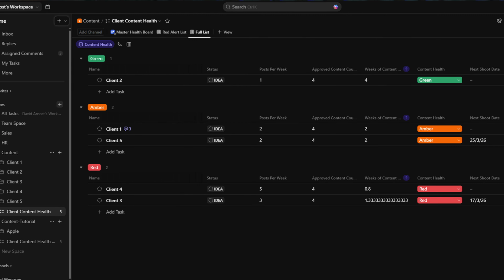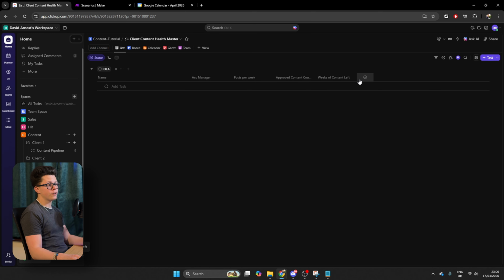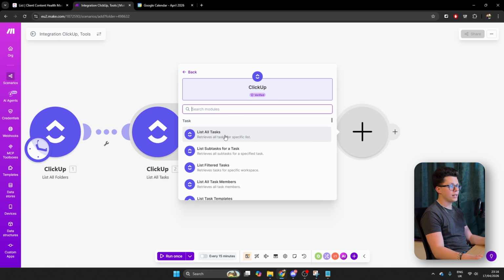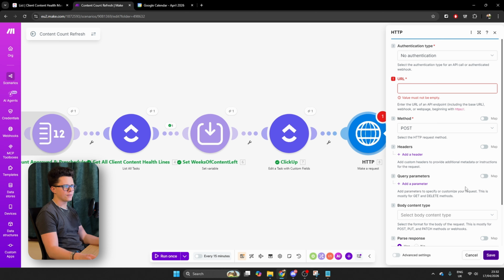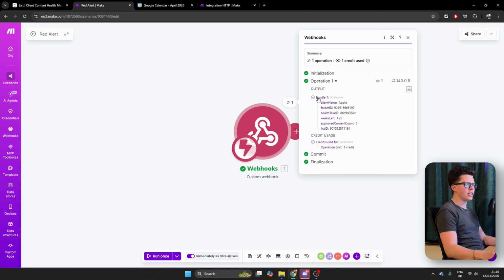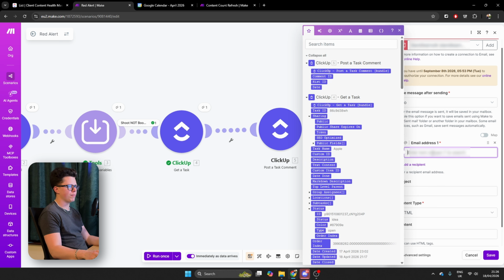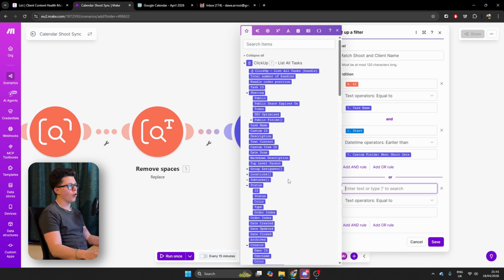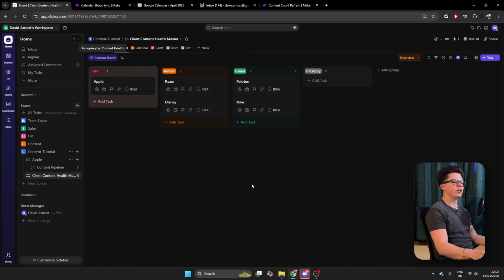I Built a Client Content Monitor That Alerts Me Automatically | ClickUp + Make.com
If you manage content for multiple clients, you already know the feeling — a client runs out of content and nobody saw it coming. No shoot booked, no warning sent, just silence on their feed and a panicked message in your inbox.

This video walks you through building a fully automated Content Gas Tank — a real-time health monitor that tracks how many weeks of approved content each client has left, colour-codes every client red, amber, or green, and fires an alert the moment someone goes critical with no shoot booked.

Five automations. One system. And once it's live, it runs itself every morning without you lifting a finger.

What we build:
A ClickUp master dashboard with one row per client
Google Calendar sync that reads upcoming shoot dates automatically
Automated RAG status (Red / Amber / Green) based on weeks of content left
A Red Flag Alert that fires via Slack or email when a client hits critical with no shoot booked
A nightly reset so you get re-alerted every morning until the problem is fixed

Tools used: ClickUp (Business), Make.com (Core), Google Calendar

Timestamps:
0:00 Intro
0:34 Demo
1:18 System Overview & Requirements
2:10 Intro to ClickUp
3:34 Automations Overview
5:31 Setting up ClickUp
12:06 Automation 3 - Content Count & RAG Status
30:58 Automation 4 - Red Alert
41:42 Automation 5 - Nightly Reset
42:53 Automation 2 - Calendar Sync
49:08 Automation 1 - Past Shoots Cleanse
52:22 Setting Automation Schedule
53:26 Testing the Whole System
56:25 Outro